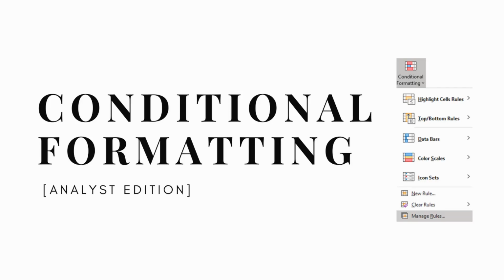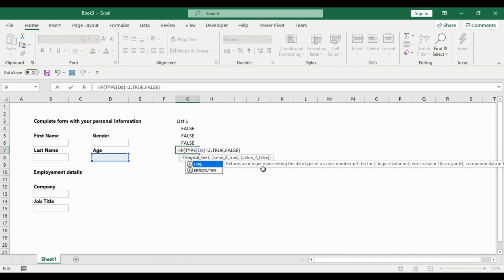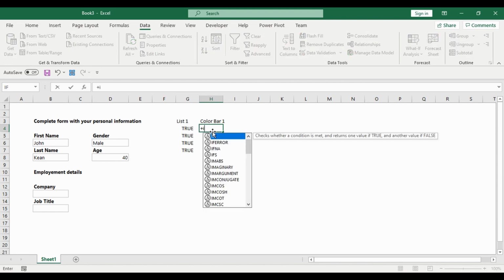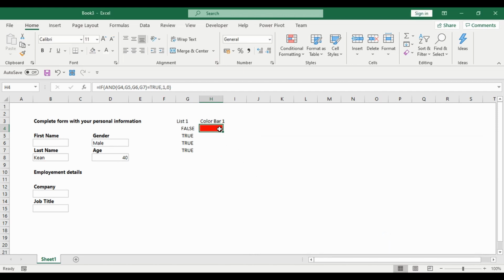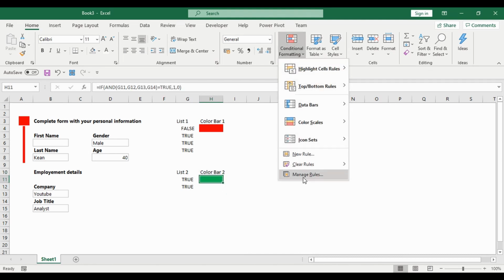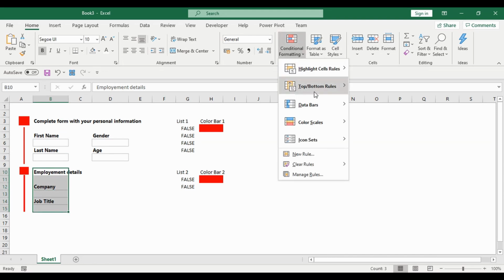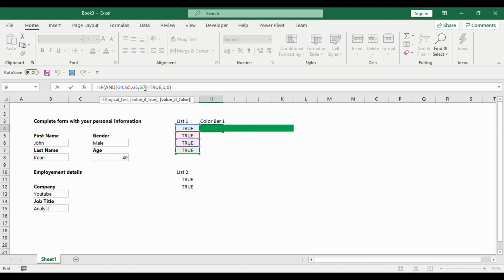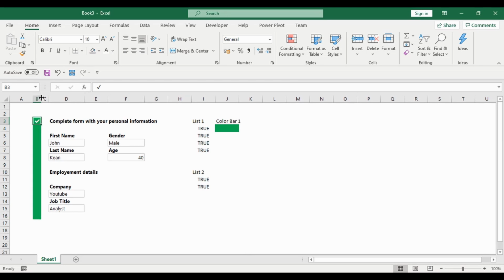Conditional Formatting - User Form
Hi everyone!
In this video, I’ll show you how to apply conditional formatting in a user form.

00:00 - Intro
00:08 - Conditional Formatting - example 1
10:19 - Conditional Formatting - example 2